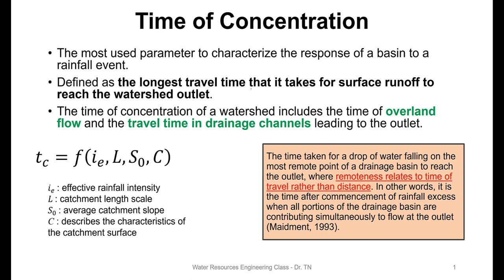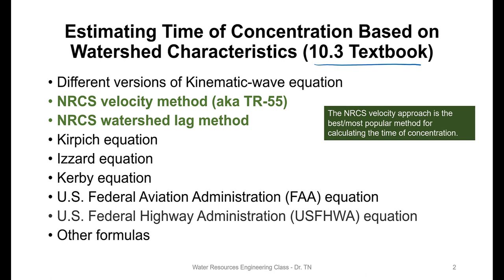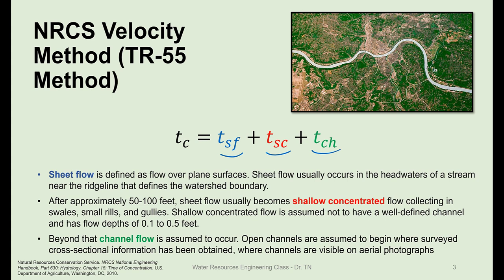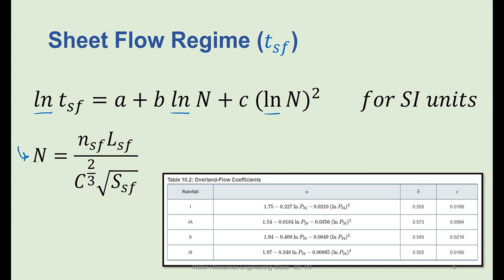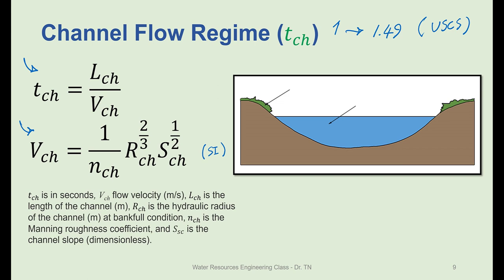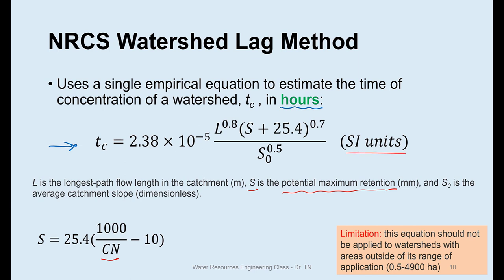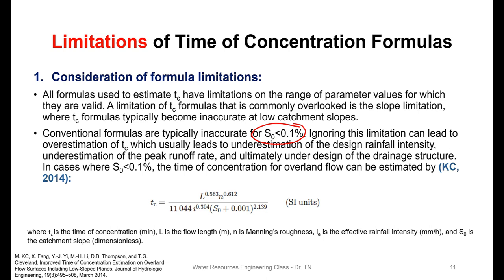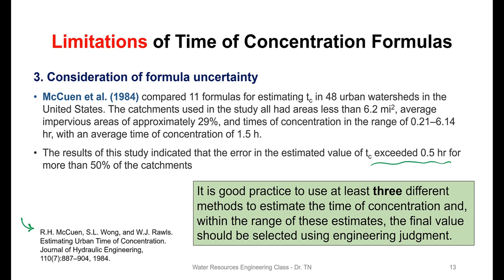From Raindrops to Rivers: A Journey through Time of Concentration Calculation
Time of concentration is used in several practical applications, such as:

Stormwater management: Understanding the time of concentration helps design effective stormwater management systems, like detention basins, to mitigate the risk of flooding during heavy rain events.

Erosion control: Time of concentration helps assess the potential for erosion in a given area and enables the implementation of erosion control measures to protect against soil loss.

Hydraulic design: Engineers use time of concentration to size culverts, channels, and other hydraulic structures in drainage systems, ensuring they can handle the expected flow rates.

Flood forecasting: By knowing the time of concentration, authorities can anticipate the arrival of peak flows in rivers and streams, aiding in flood forecasting and emergency preparedness.

Urban planning: Incorporating time of concentration into urban planning helps design neighborhoods and infrastructure to manage stormwater runoff effectively and minimize flood risks.

Overall, time of concentration is a fundamental parameter for understanding the hydrological behavior of a watershed and is essential for designing sustainable and efficient drainage systems and flood control measures.